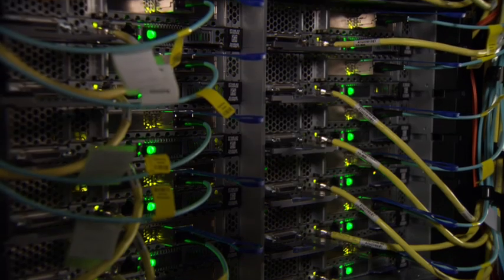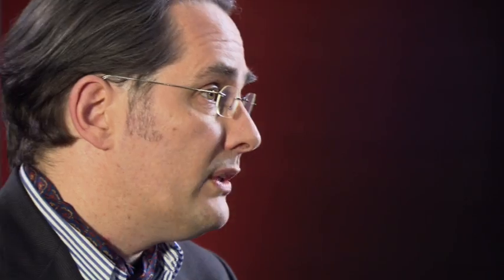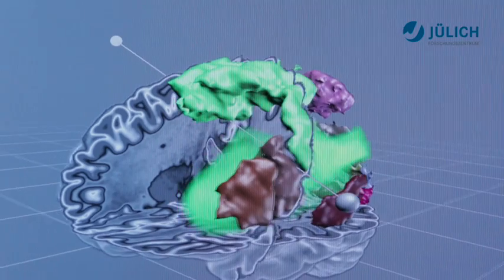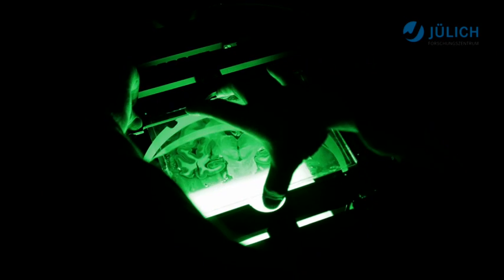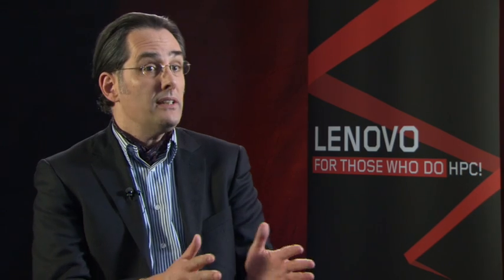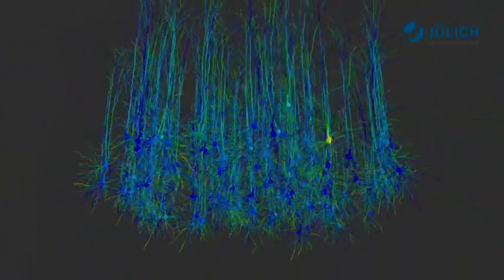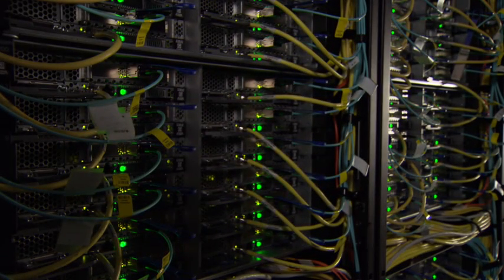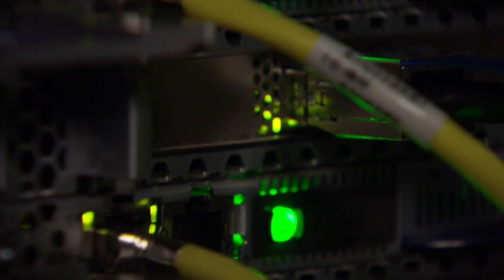Jülich Supercomputing Centre leverages Lenovo Enterprise Systems solution for complex research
Jülich Supercomputing Centre, one of the largest research center in Germany, uses Lenovo Enterprise Systems to support research into a wide range of fields including neuroscience, fundamental physics, life sciences, climate change and energy. Prof. Dr Dirk Pleiter discusses how Jülich is creating a 3D model of the human brain.